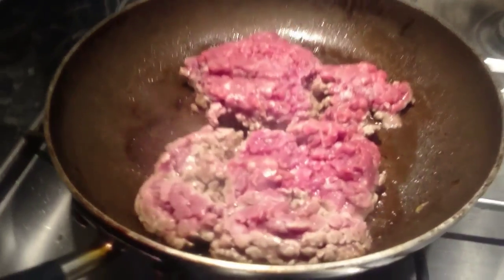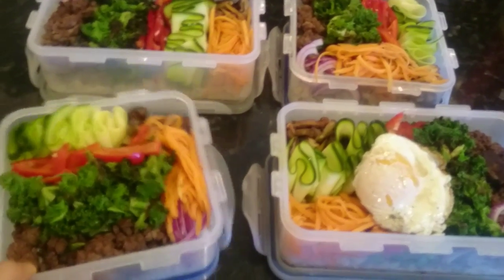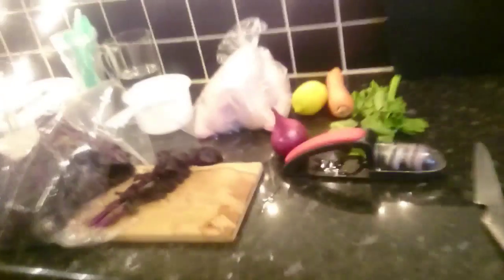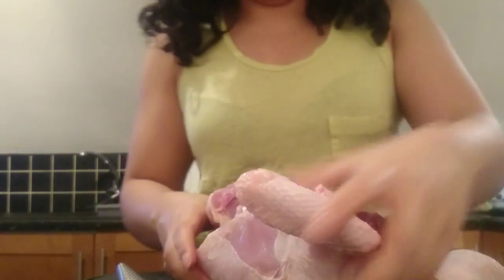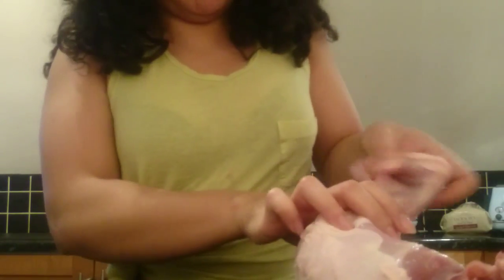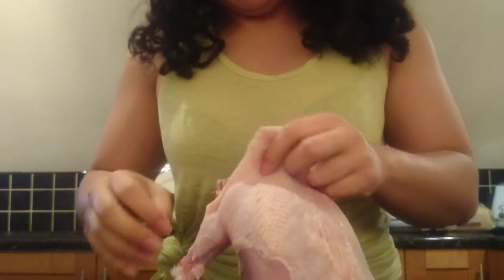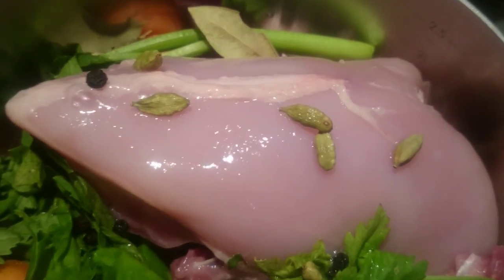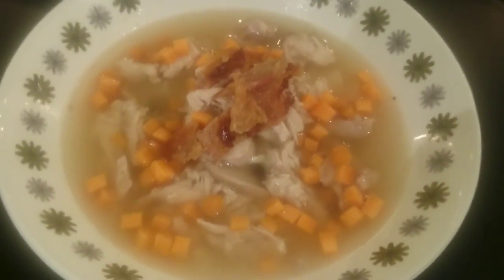Bi Bim Bap Meal Prep and Making Chicken Soup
So this week I attempted what I thought would be the impossible! Bi Bim Bap Meal Prep! It was delicious.

I also prepped a whole chicken for chicken soup (in this video) and in a later video I will show you what I did with the chicken thighs. This is a really cheap and affordable way to use up a whole chicken for nutritious meals!

My channel is about life as a Londoner in my 30s- it's different from my 20s, some parts seem more mature, others more fun, but mostly it's about my journey keeping healthy through fitness and making the most of my fabulous city!

There will be videos about my favourite loves:
** The Gym - especially Gymbox
** Pole Dancing
** Yoga
** Food - pictures of, what I eat in a day, and recipes.
** London
** Travel
** Beauty